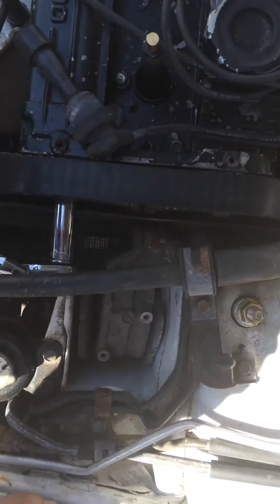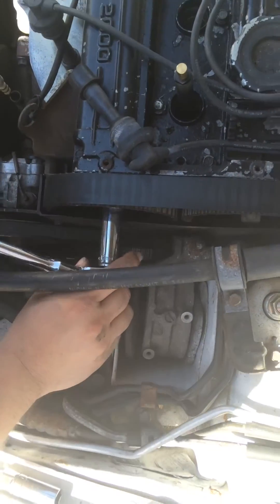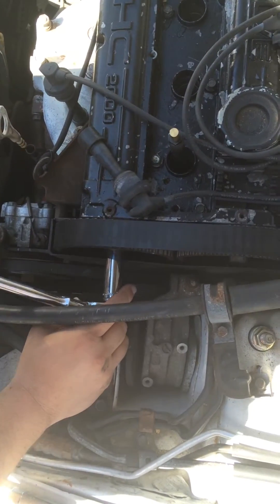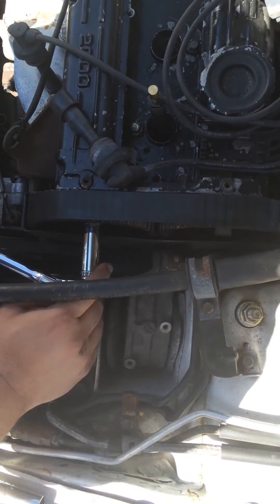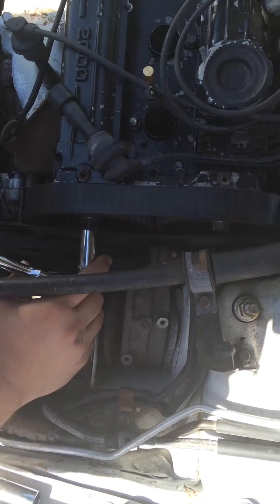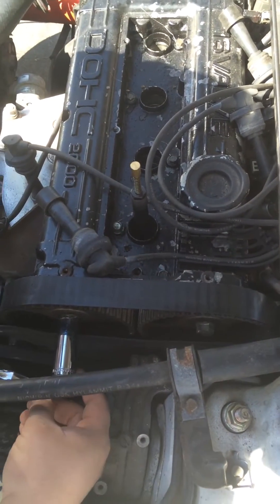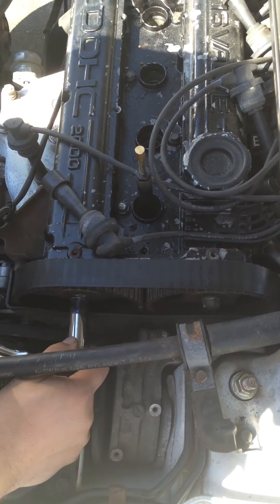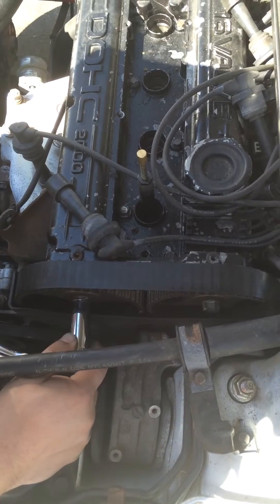Poor DSM bent valves?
Possibly bent valves verification on a 4G63 DSM